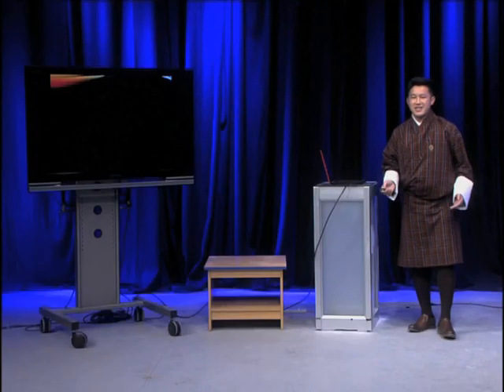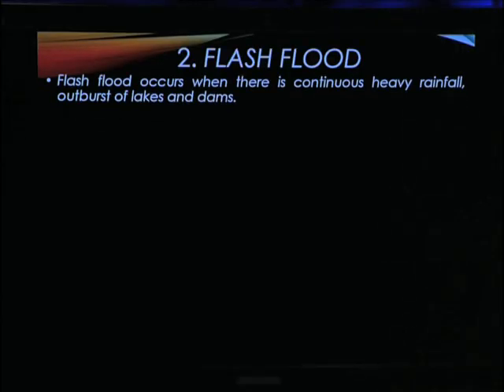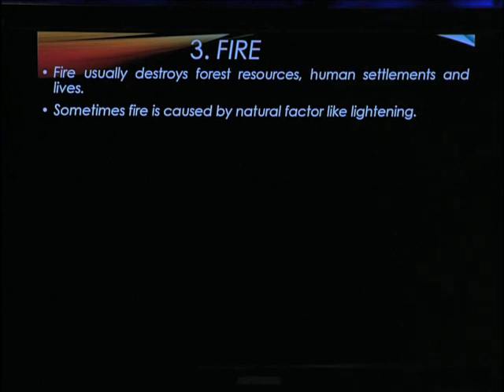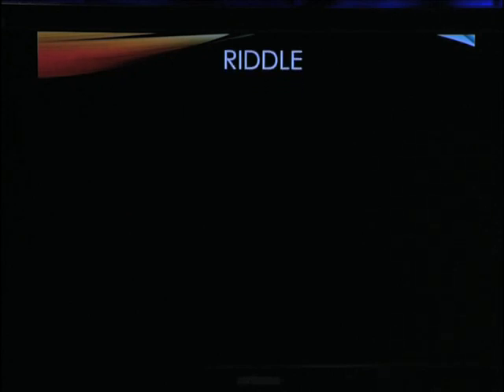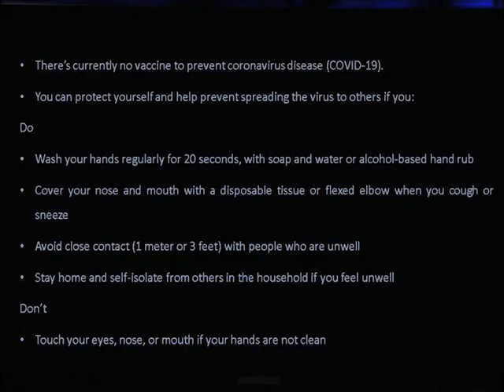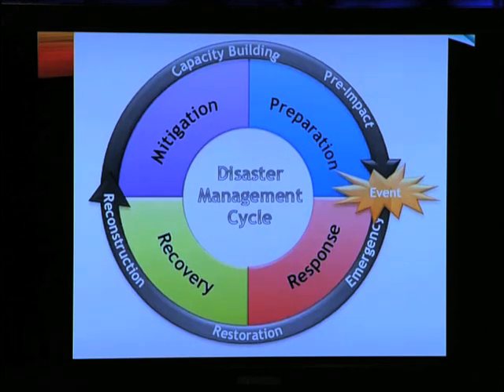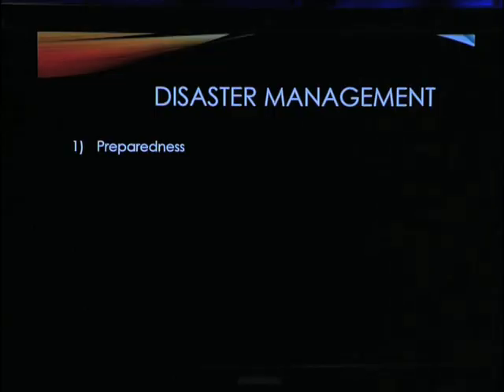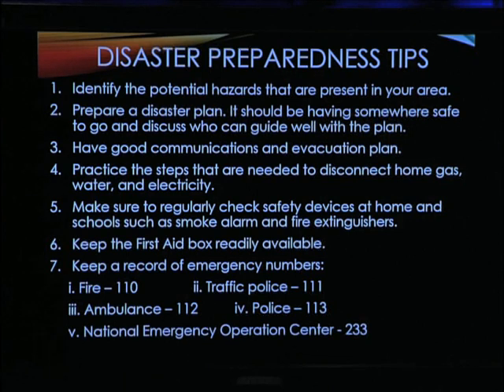Geography Key Stage 3 : Hazard and Disaster